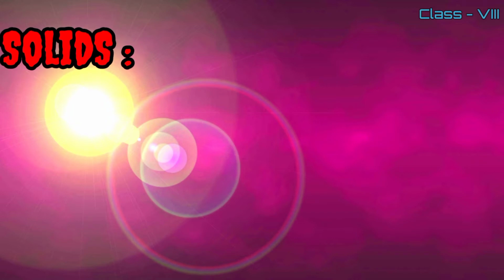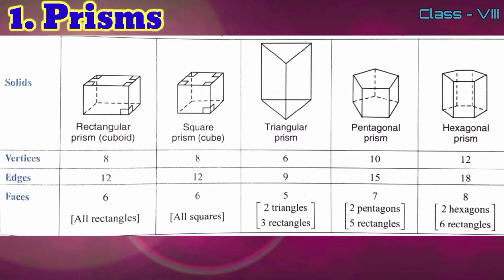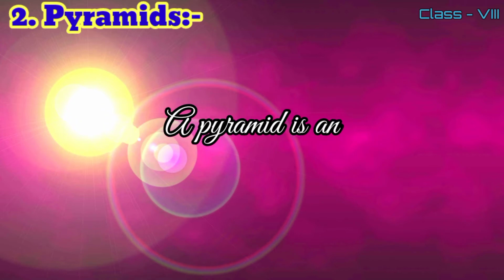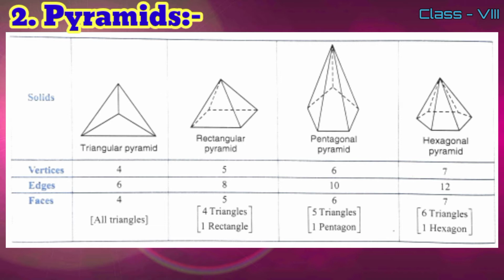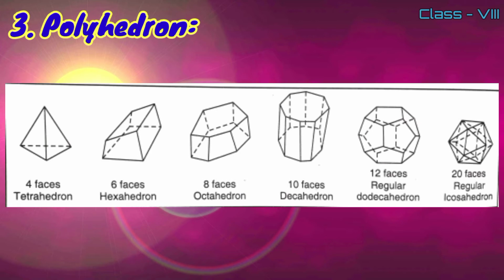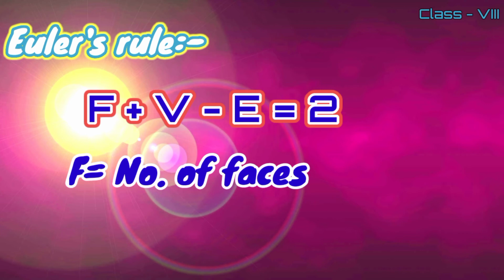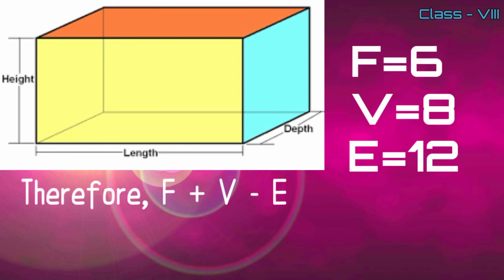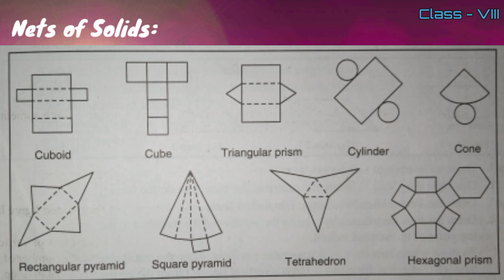Visualising Solid Shapes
Chapter -15
Class-VIII